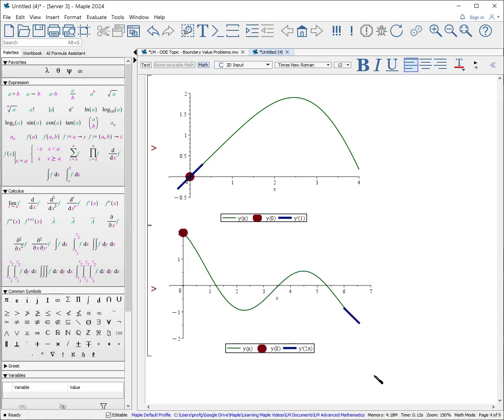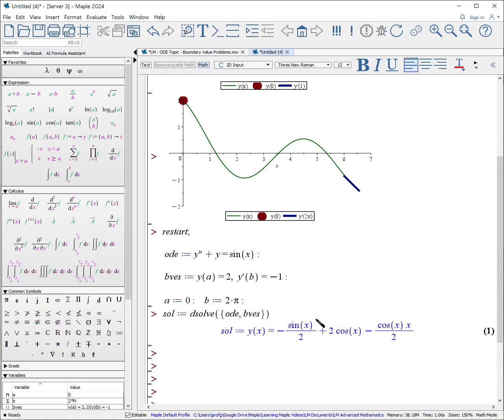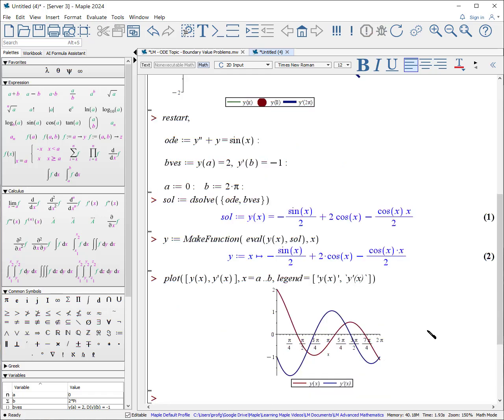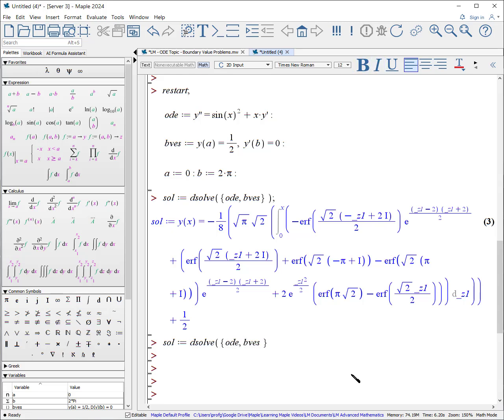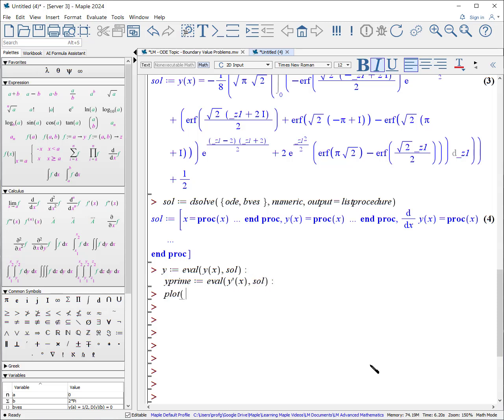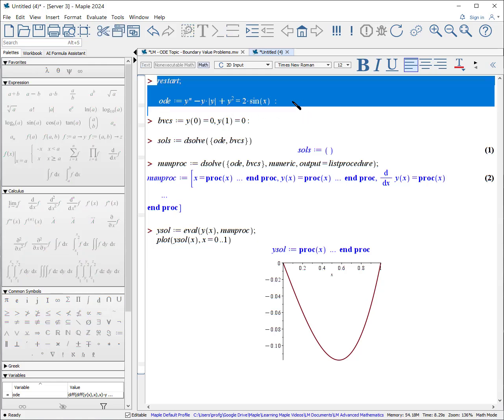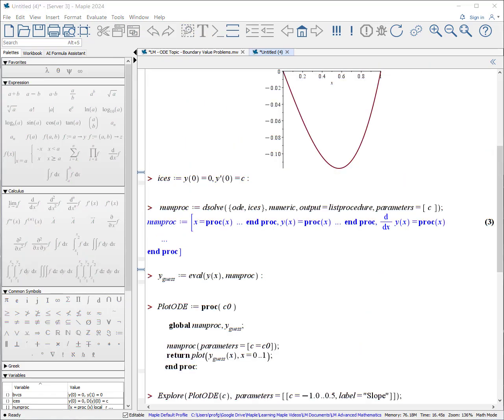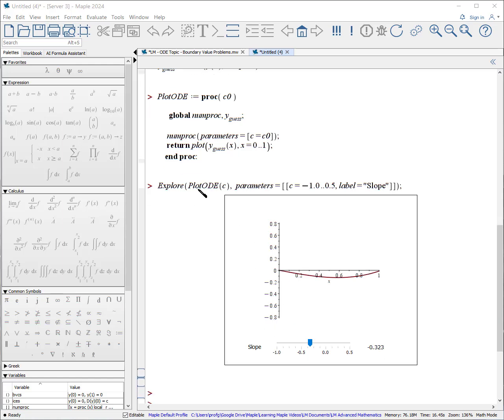Learning Maple: Ordinary Differential Equations 4: Boundary Value Problems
Topics:
* Solving boundary value problems - symbolic
* Solving boundary value problems - numeric
* Shooting method for boundary value problems